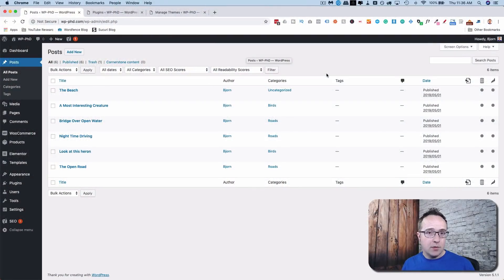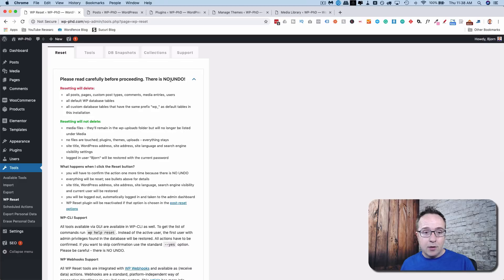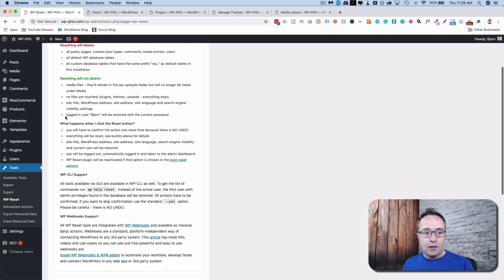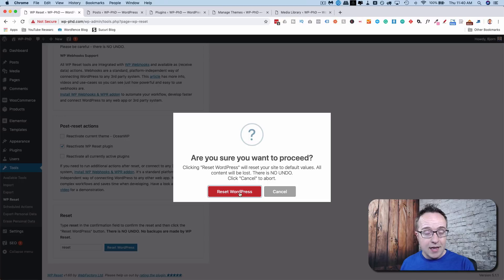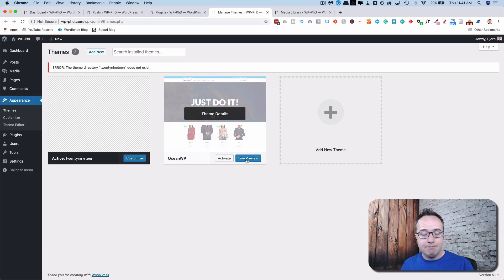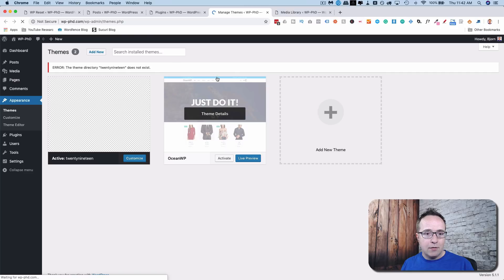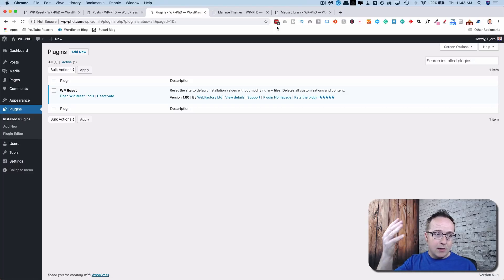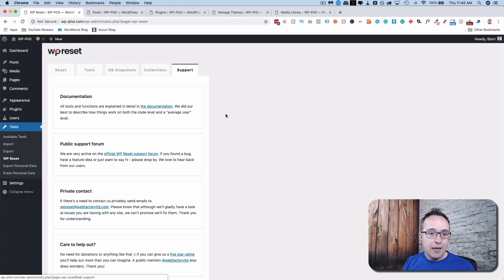How To Reset A WordPress Site Instead Of Reinstalling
This is how you reset WordPress to default settings with a few clicks. It is faster than re-installing WordPress when you need a fresh site.